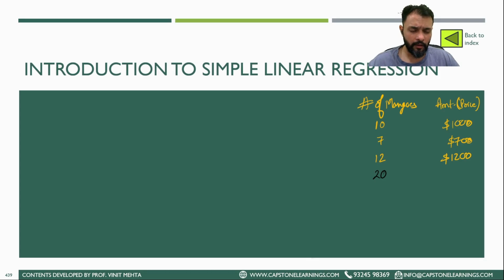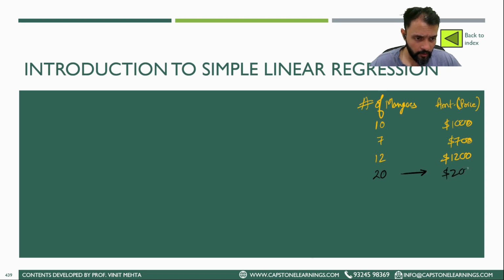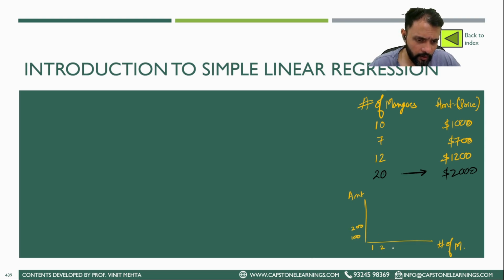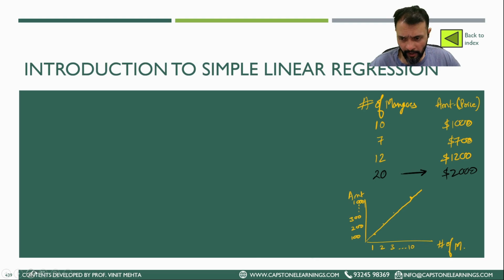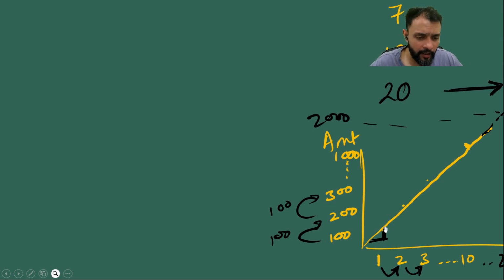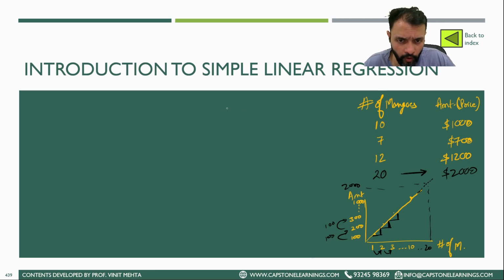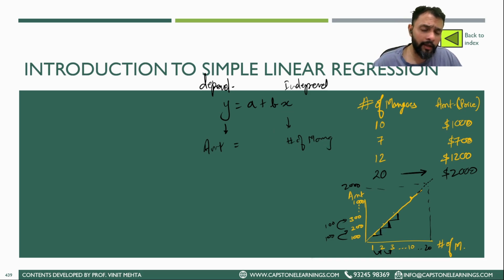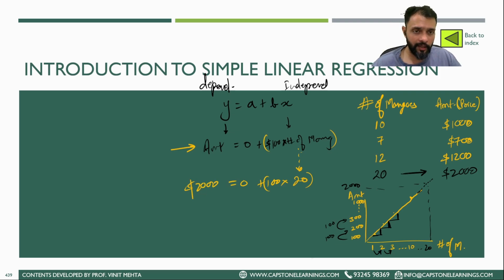Regression Simplified The Intuitive Way | Hinglish | Finance Prof Vinit Mehta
Regression doesn’t have to be complicated.
In this video, we explain regression the intuitive way focusing on what it actually means, how variables relate to each other, and why regression is widely used in finance and the CFA curriculum.

This session is ideal for CFA aspirants and Commerce students who want conceptual clarity instead of formula-based learning.

If regression has ever felt confusing, this explanation will help it finally make sense.